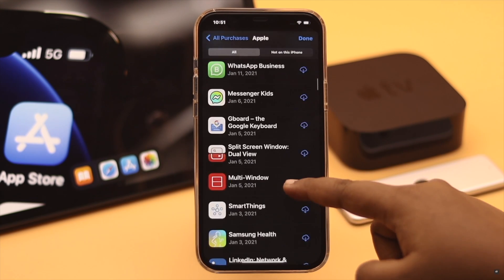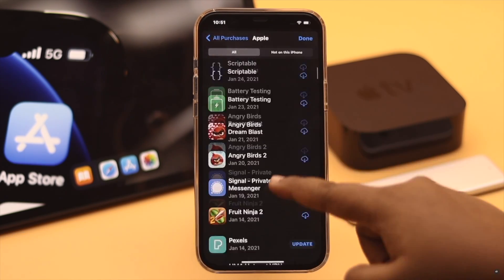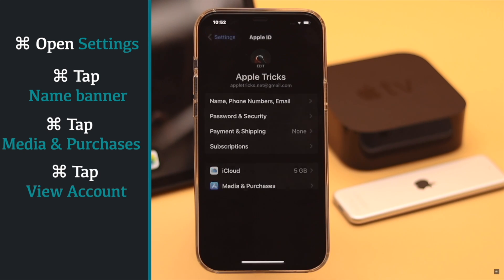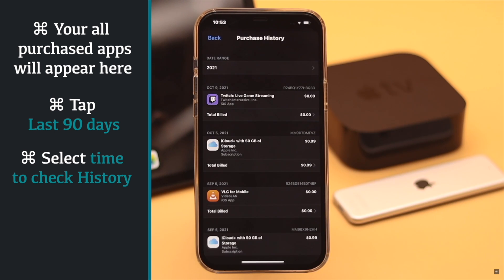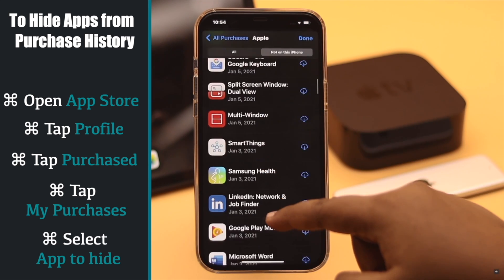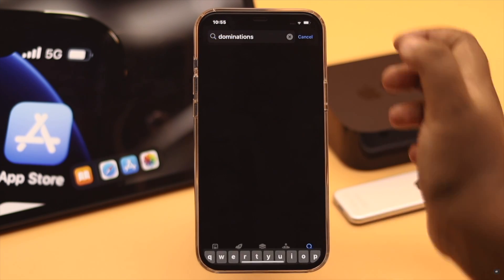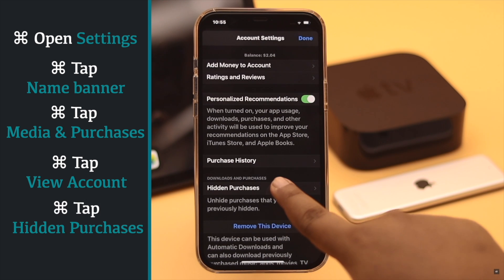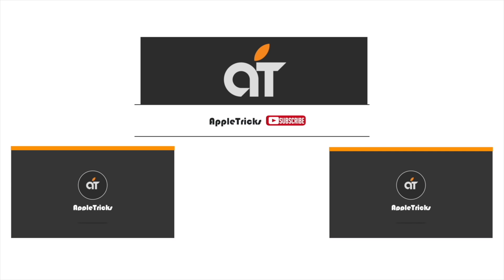See App Store Purchase History on iPhone 2022 | Remove Apps from Apple Purchase History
Want to see what apps you have purchased or want to delete some apps from the purchased list of you Apple ID? In this video we will show you how to view the App store Purchase history from iPhone and also how to Hide and unhide Apps form it.

0:00 Intro
0:24 See App Store purchase History
1:11 Delete Apps from purchase history
1:54 Unhide hidden purchases